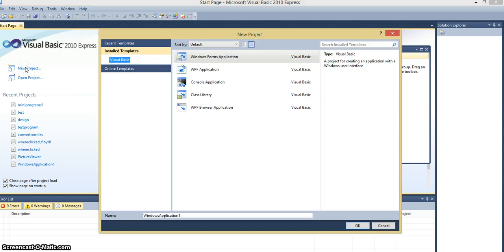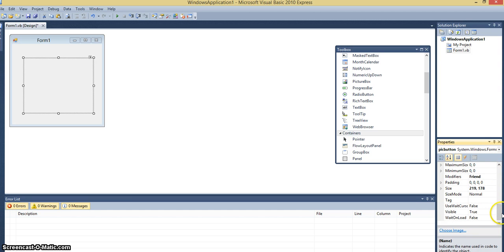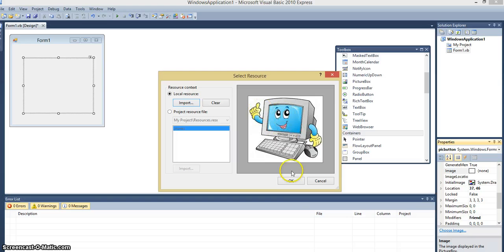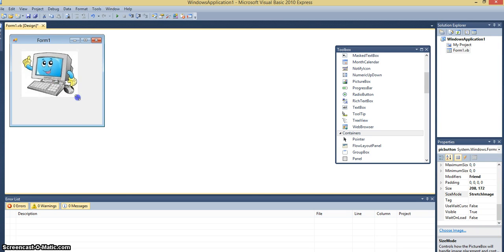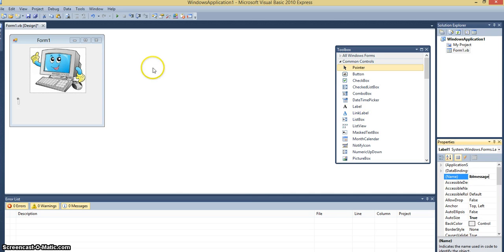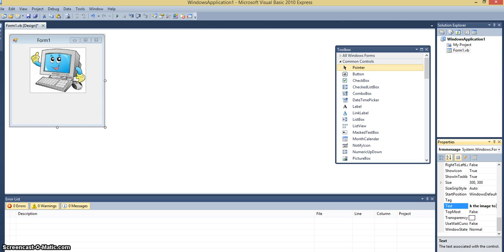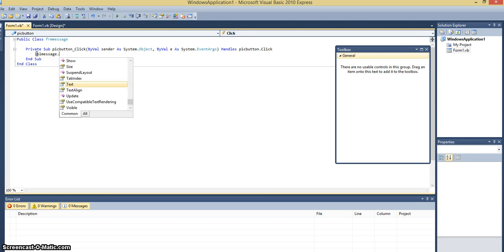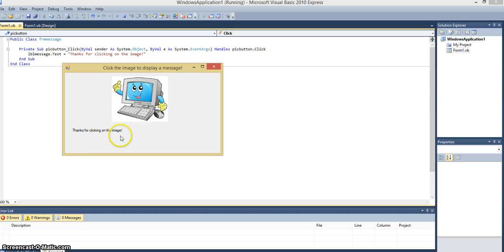VB Intro Tutorial - Mini Program 2 - PictureBox as a Button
Create a program that uses a PictureBox as a button (you do not need to add a button to the form).  The PictureBox will bring up a label that tells the user something.